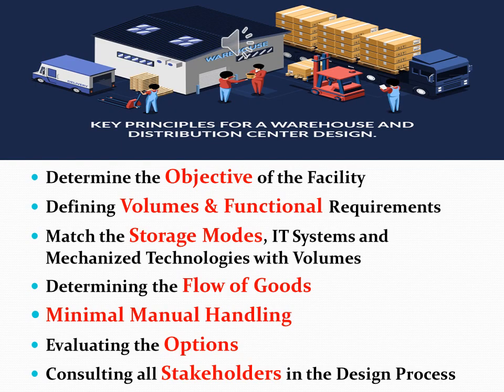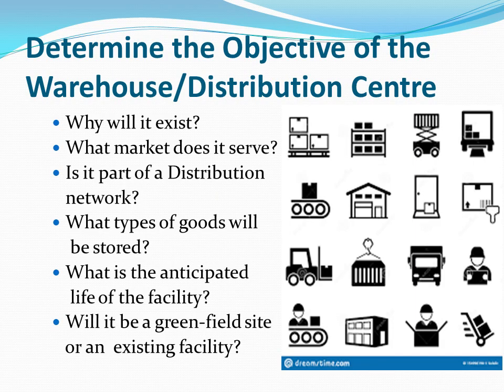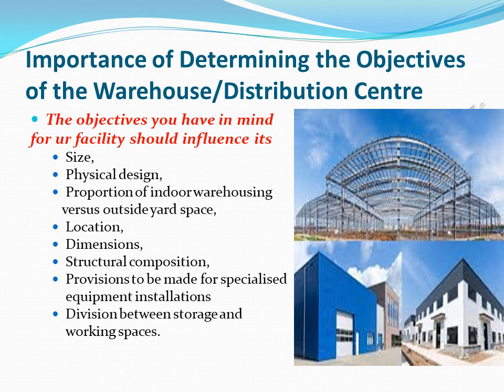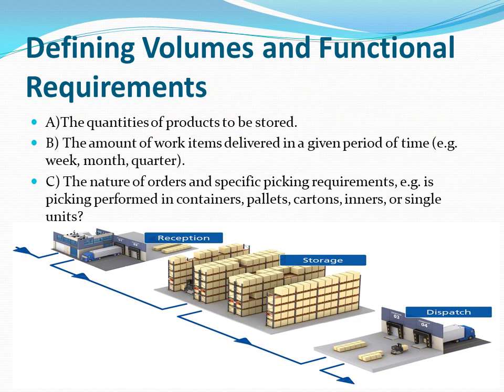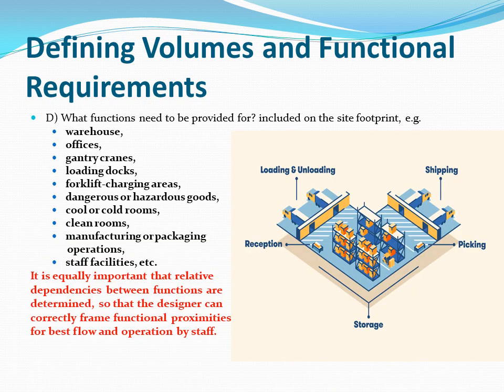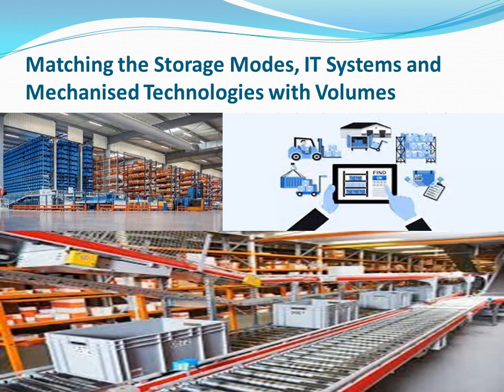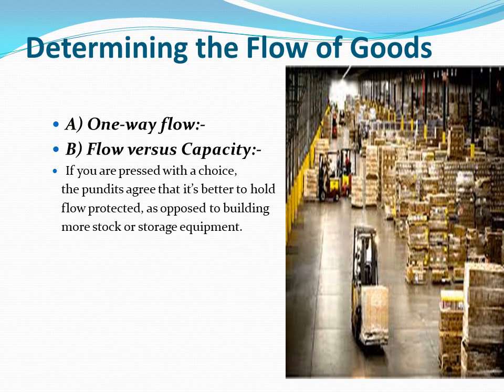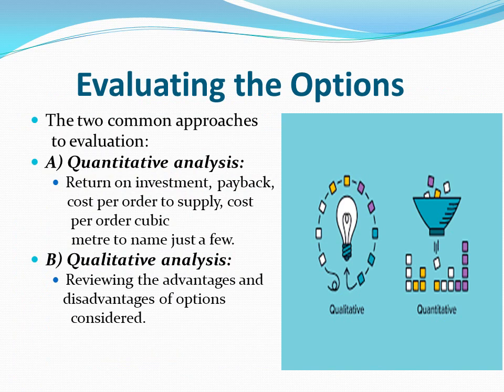Warehouse Designing | Layout of Warehouse | Warehouse Management | Warehouse Objectives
Warehouse Management | Warehouse Designing | Warehouse Layout | Warehouse Objectives |

|The Warehouse Design Principles & Layout - Simple Steps |
How to Design Warehouses and Distribution Centers. Some important
Principles and Steps
Determine the Objective of the Facility
Defining Volumes & Functional Requirements
Match the Storage Modes, IT Systems and Mechanized Technologies with Volumes
Determining the Flow of Goods
Minimal Manual Handling
Evaluating the Options
Consulting all Stakeholders in the Design Process